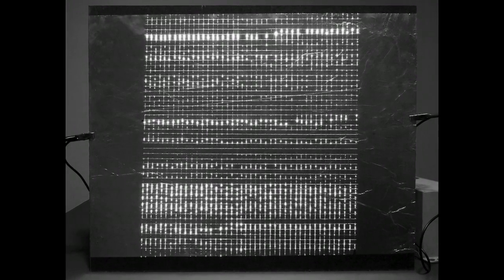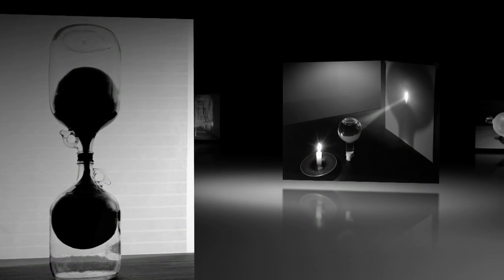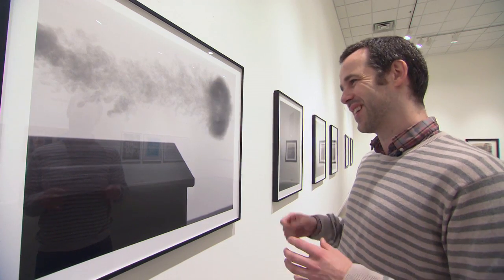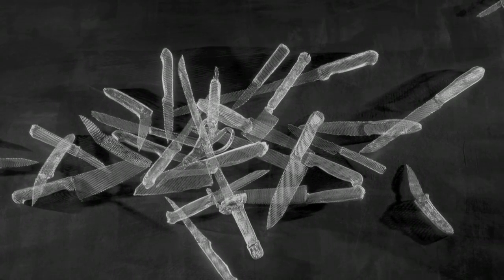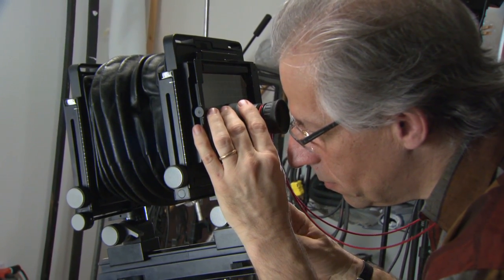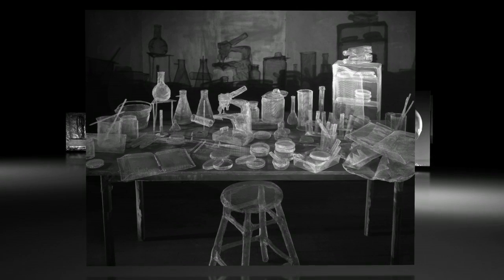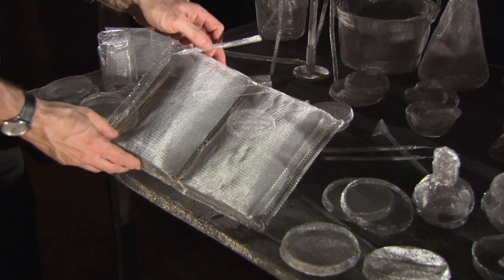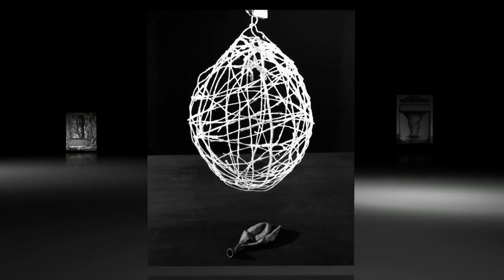David Goldes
David Goldes is a McKnight award-winning photographer whose work is at the intersection of art and science. At the Franklin Art Works in Minneapolis, we tag along with David and hear him talk about his Traces series.